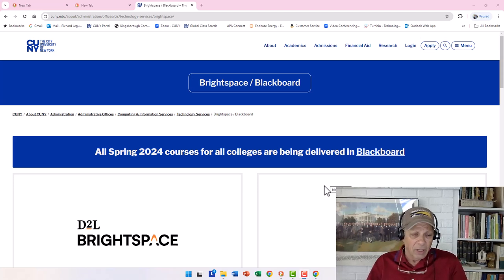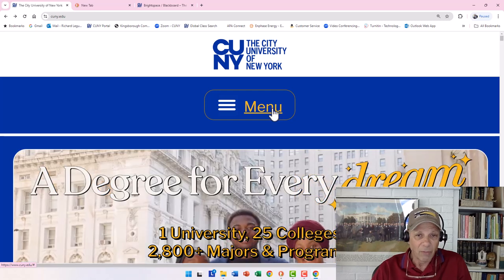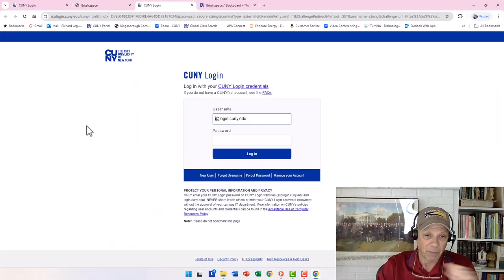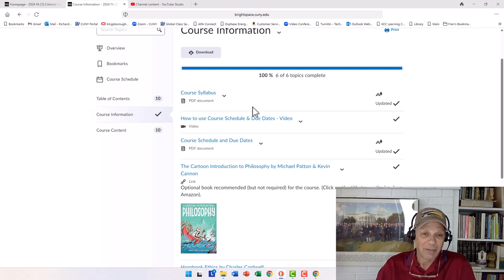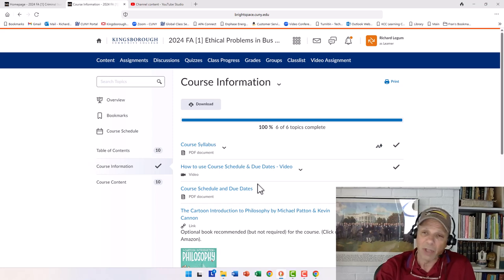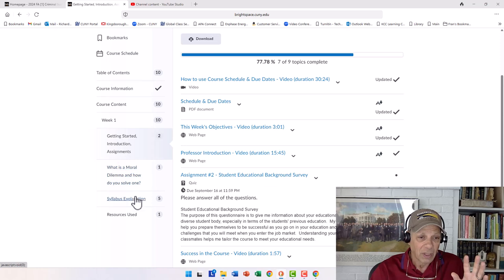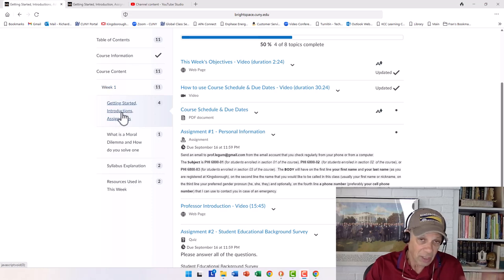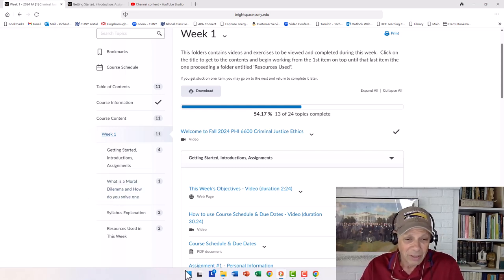Getting Started with the Course and Brightspace